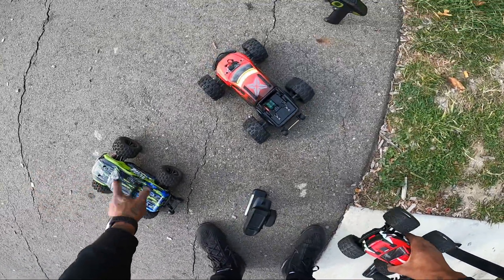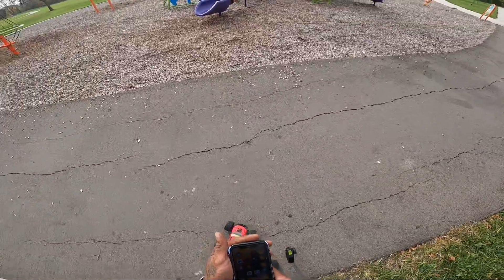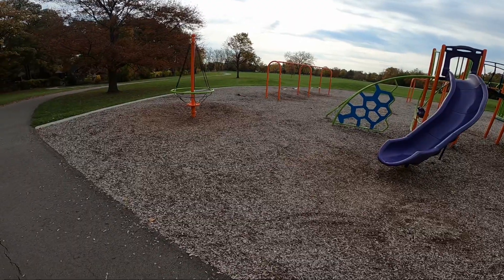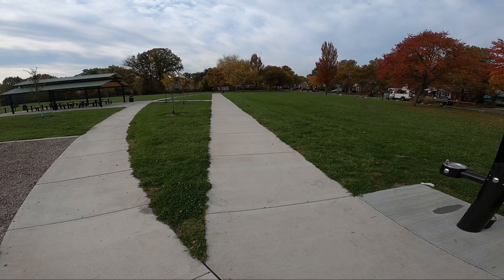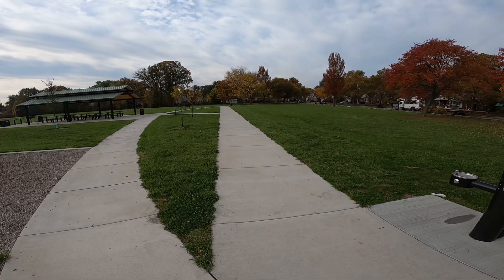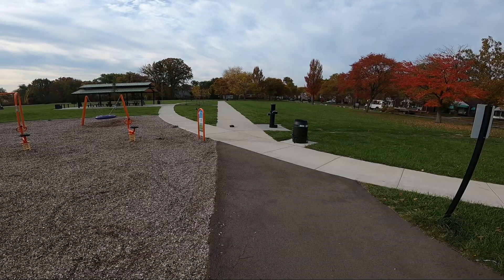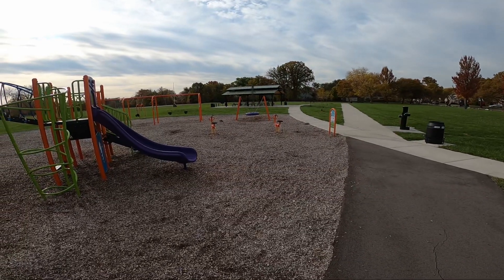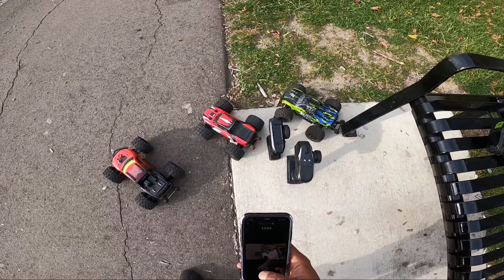part 2 of the park ripping awesome little rippers, basher speed runners you name it#shortsvideo